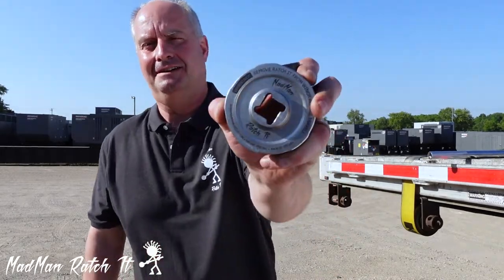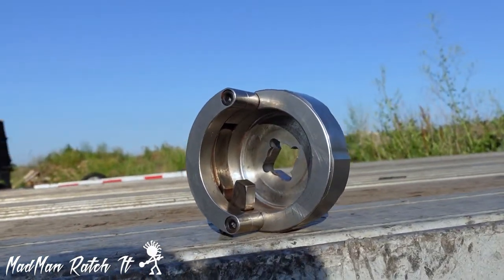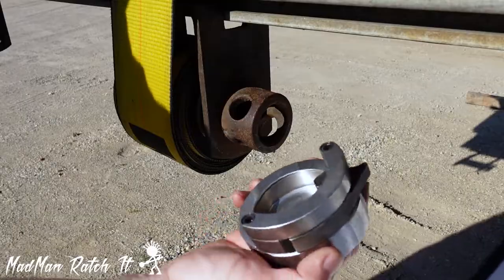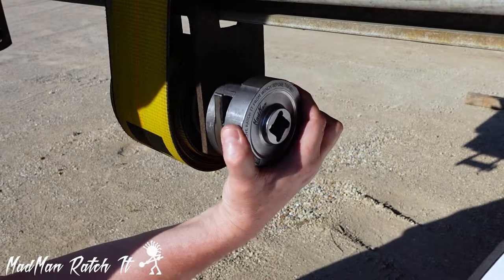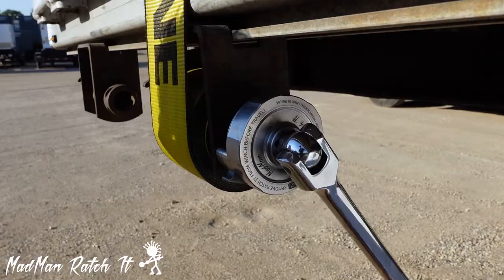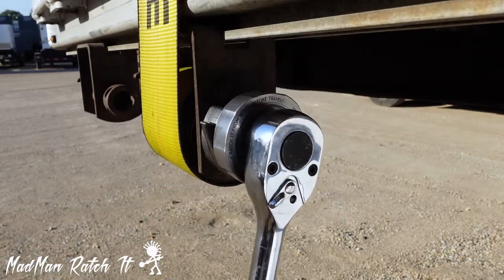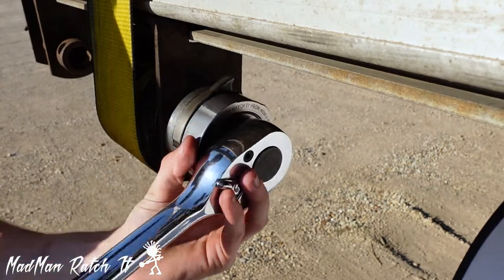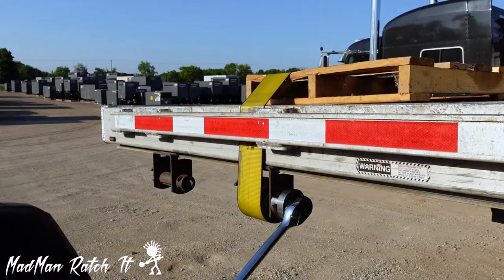MadMan Ratch It!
Ratch It is a ratcheting winch strap tightener. The easy way to secure your flatbed load. No pins or winch bar. Works in tight spaces.  Made in the USA!